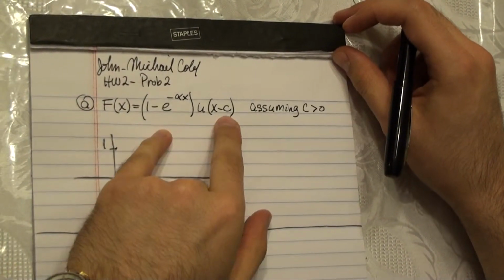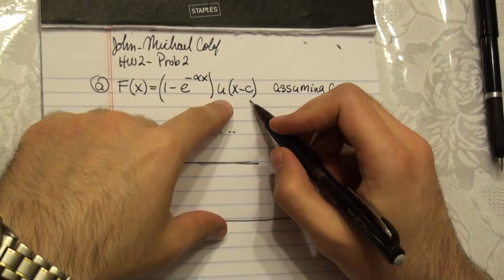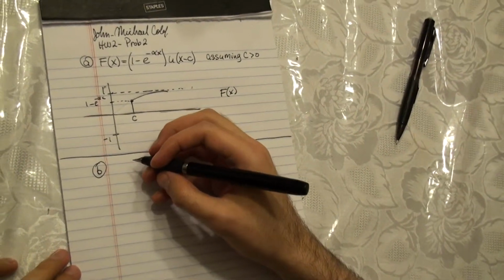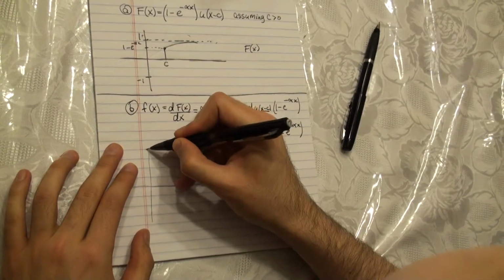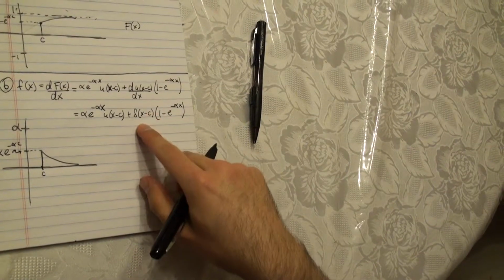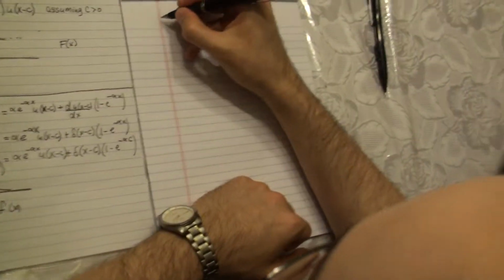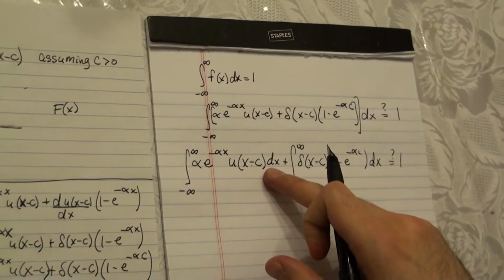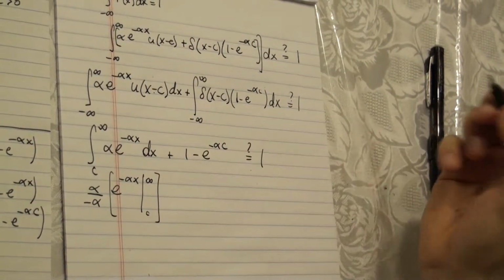HW 2 Prob 2 Probability and Stochastic Processes-Colef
Solution to problem 2 of HW 2 of Probability and stochastic processes . By John-Michael Colef